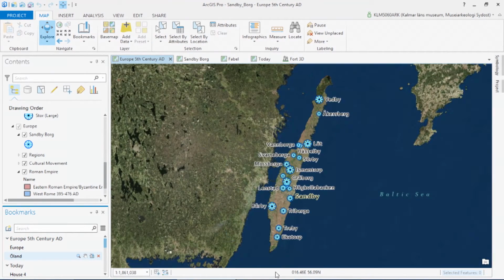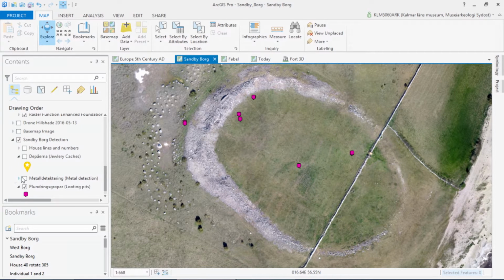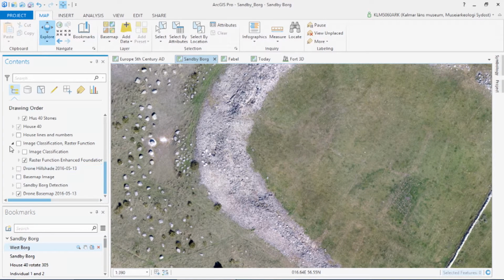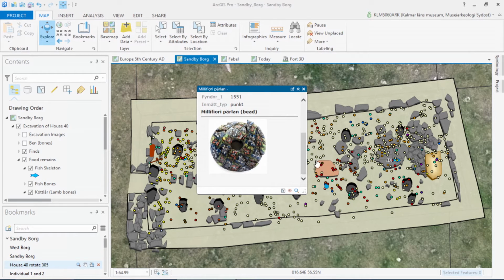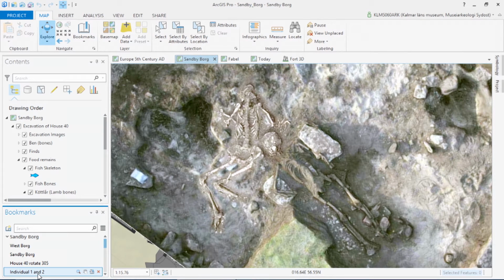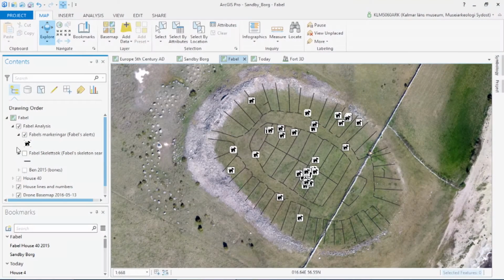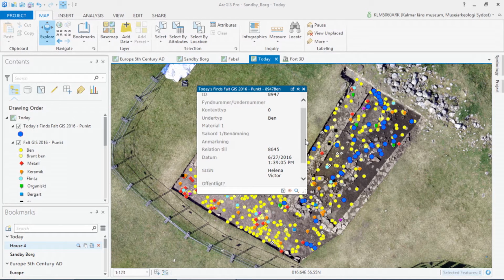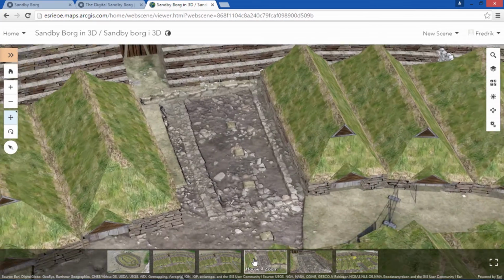Esri 2016 UC: Kalmar County Museum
Frozen in Time - A History of Life and the Moments of Death at Sandy Borg

This video is featured in The ArcGIS Book, 2nd edition found online at thearcgisbook.com.